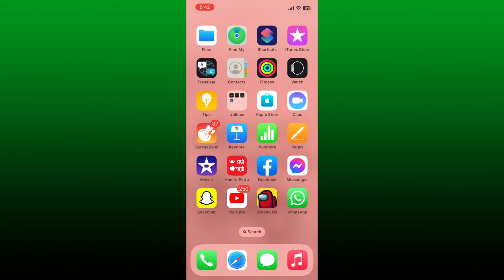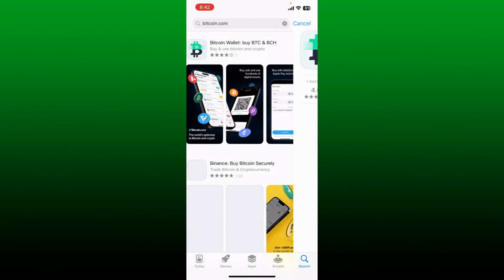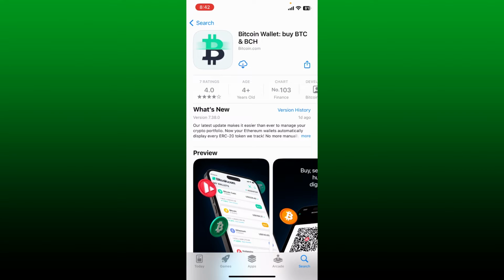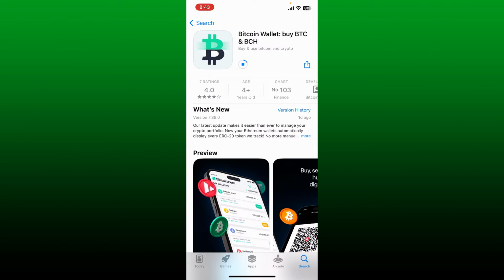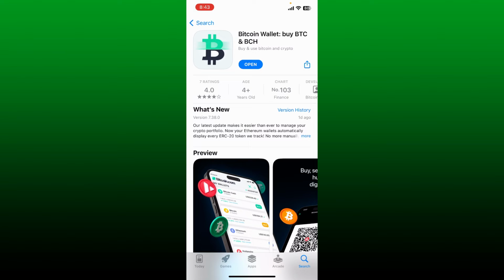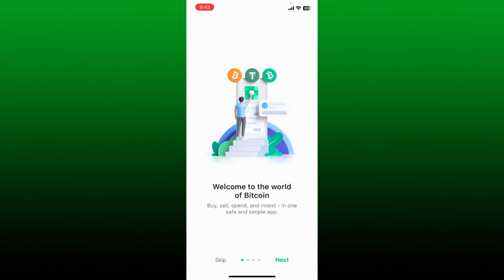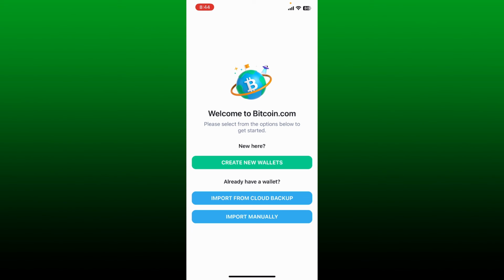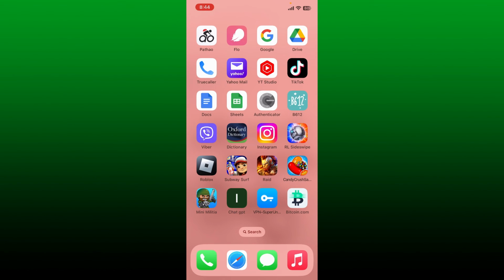Bitcoin.com Download: How to Install Bitcoin.com Wallet App?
Bitcoin.com is a cryptocurrency company that provides products, services, and information related to the purchasing, selling, storing, and using of cryptocurrencies.

If you are looking for a way to download Bitcoin.com app, watch the video till the end and follow the steps as shown in the video.

0:00 Intro
0:25 Download Bitcoin.com App
1:27 Outro